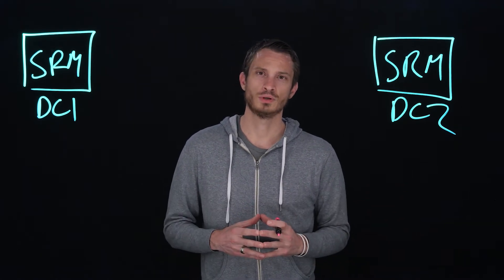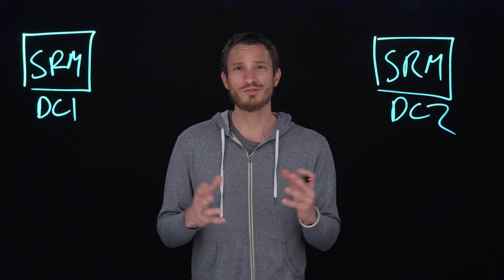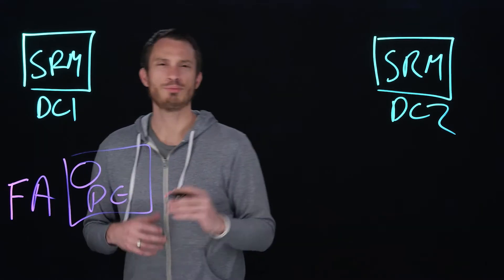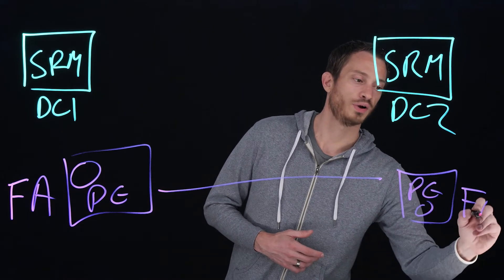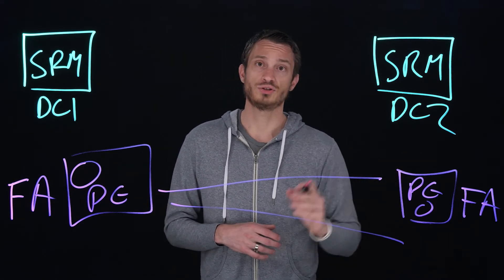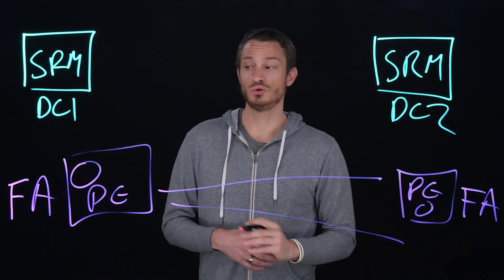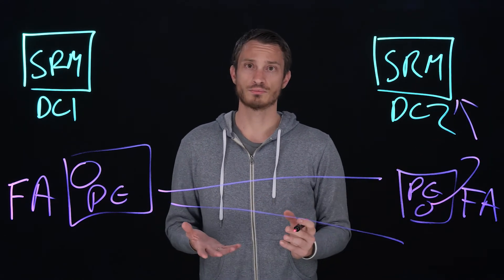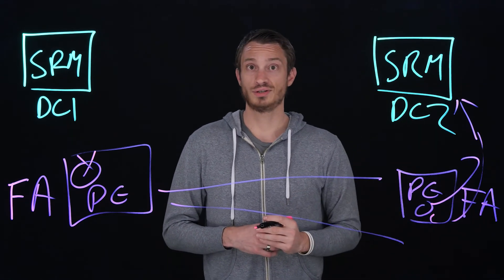SRM and Asynchronous Snapshot Replication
Looking to take your Disaster Recovery plan to next level? In this video, watch Cody talk about Asynchronous Snapshot Replication.